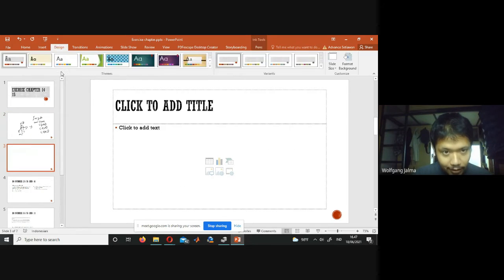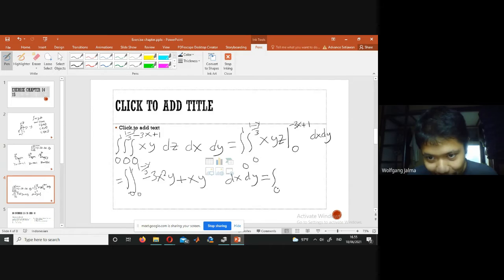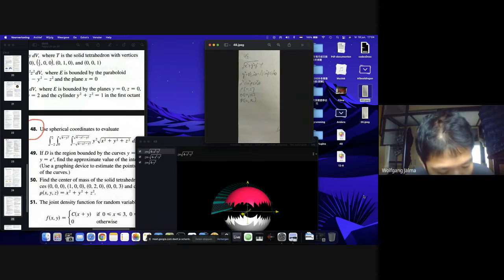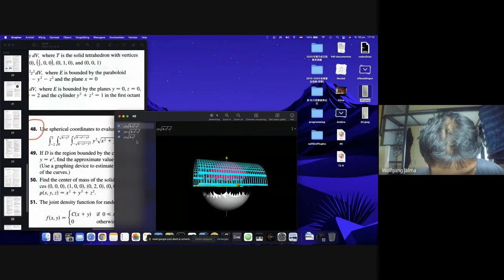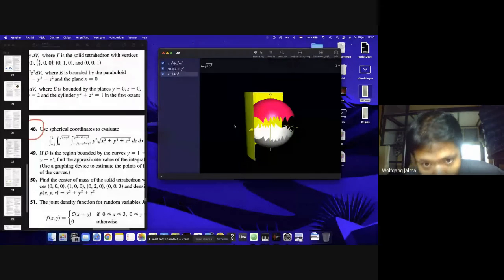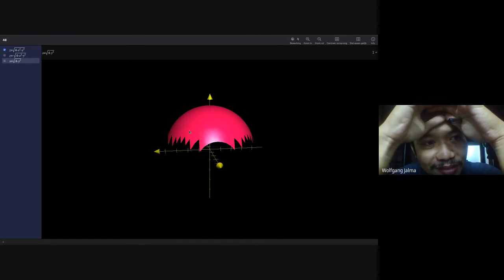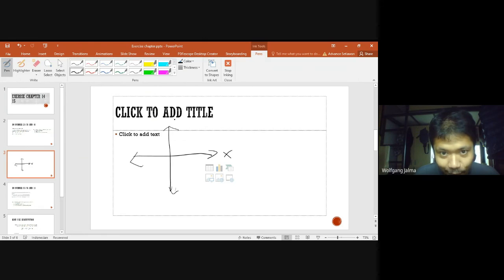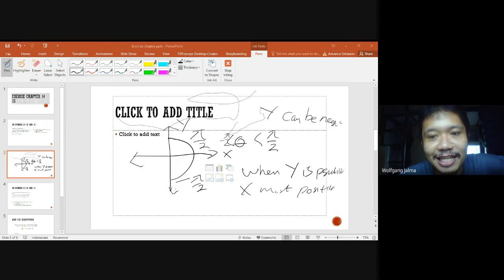CE162B011 TA session 6/18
This is the recording of the TA class on 6/18.